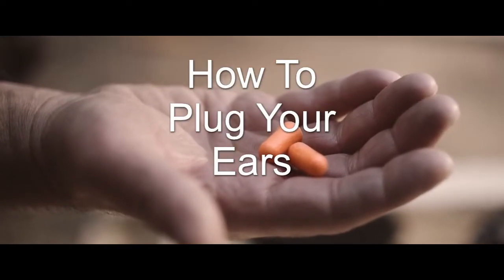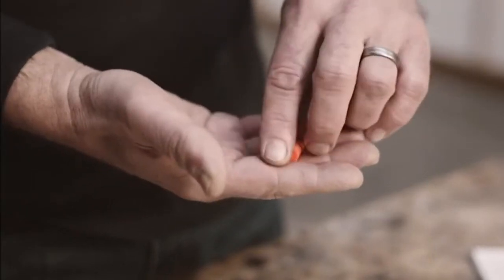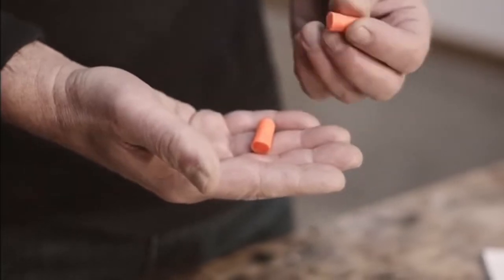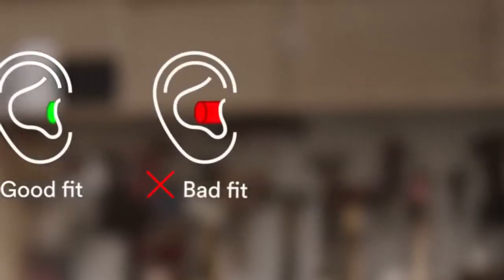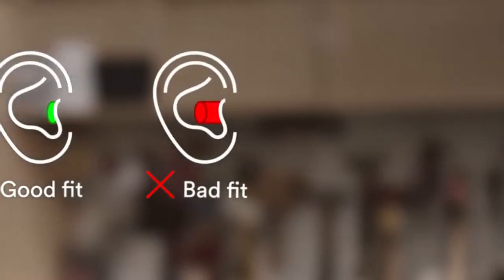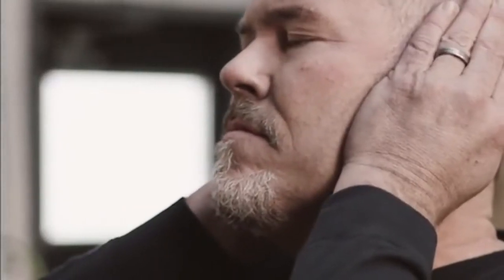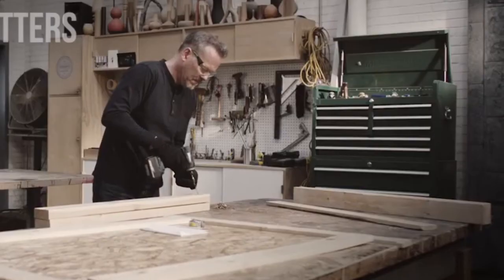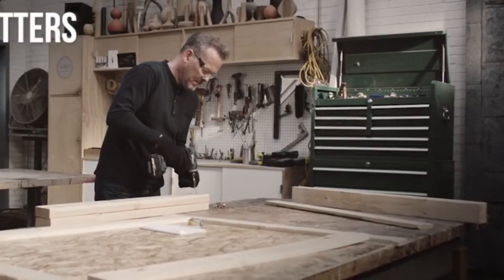How To Plug Your Ears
This is how you keep the sound out of your head.

Please support me and give me money.